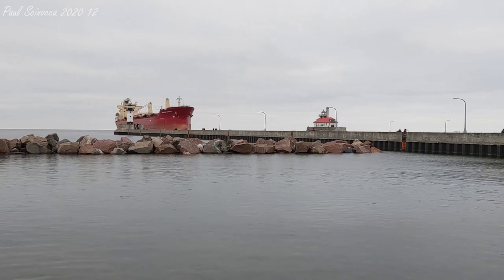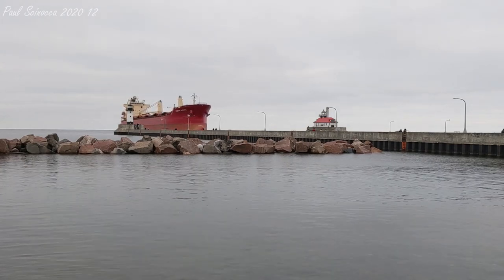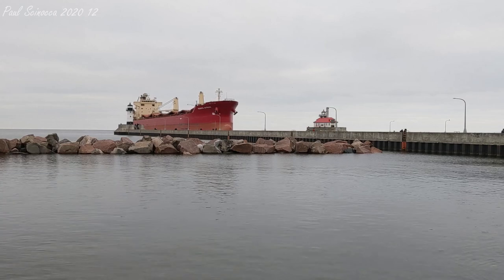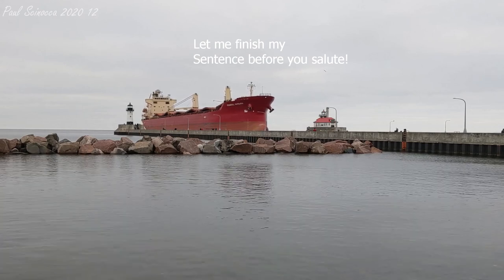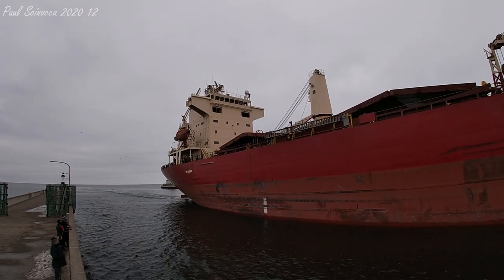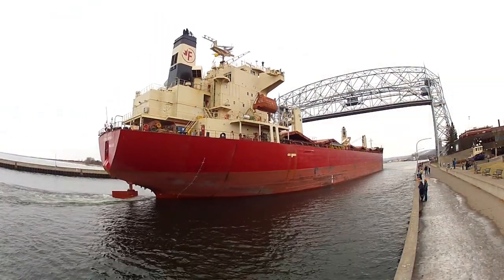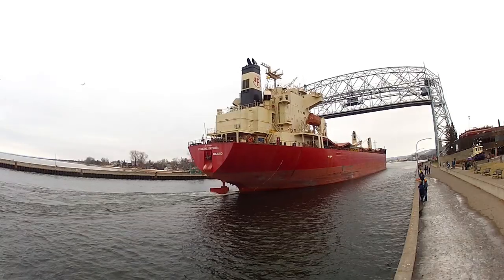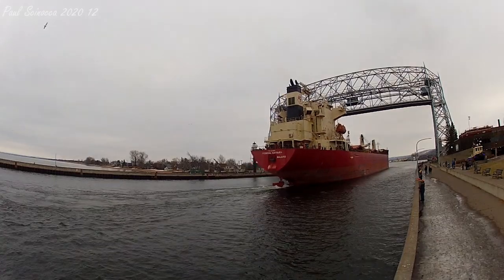Canola ? The Federal Katsura 1 and only Duluth Arrival loading Canola @ CHS 120720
Their first and only visit to Duluth this season.
They arrived Dec 7 departed December 9, spending a total of 56 hours in port.
They spent their visit loading Canola at the CHS elevators in Superior

What is Canola ?  Great question,

Canola, learn a little about it:

Canola is a crop with plants from three to five feet tall that produce pods from which seeds are harvested and crushed to create canola oil and meal. These plants also produce small, yellow flowers, which beautify the environment.

Canola seeds contain about 45 percent oil. This large percentage of oil comes in a small package; canola seeds are similar in size to poppy seeds, though brownish-black in color.

Although they look similar, canola and rapeseed plants and oils are very different. Canadian scientists used traditional plant breeding in the 1960s to practically eliminate two undesirable components of rapeseed — erucic acid from oil and glucosinolates from meal — to create “canola,” a contraction of “Canadian” and “ola.” Canola oil is prized for its heart-healthy properties with the least saturated fat of all common culinary oils.

Canola belongs to the Brassica plant family as does mustard, broccoli, Brussels sprouts and cauliflower. Besides the United States, canola is grown in Canada and Australia as well as in Europe and China (but the crop is called “double low rapeseed,” referring to its low levels of erucic acid and glucosinolates, in the latter two countries). In America, the ratio of supply versus demand of canola oil is about 1:4, which presents a huge opportunity for U.S. producers to grow more canola. The healthy oil from this crop is consumed all over the world and number three by volume among edible oils.

About 2 million acres of canola are currently grown in the United States, predominantly in North Dakota, but also in Minnesota, Oklahoma, Kansas, Texas, Montana, Idaho, Oregon, Washington, Kentucky and several other states.

A little info about the vessel.

Flag:   MARSHALL ISLANDS
Built:   2005

SHIN KURUSHIMA JP

Ship Type:   LAKER
Status:   OWNED
Class:    NK
Ice Class:   1D
Call Sign:   V7JT5
IMO number:   9293923
International GRT:  19,165
International NRT:  10,377
Panama Canal NRT: 16,010
Suez Canal NRT:  18,097

Deadweights:DWT (MT):DRAFT (M):TPC:
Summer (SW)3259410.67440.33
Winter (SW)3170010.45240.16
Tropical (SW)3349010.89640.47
Lakes (FW)2100000
Bunker tank capacities in m3 (IFO):
1,141.00
Bunker tank capacities in m3 (MDO):
471.00

Speed and Consumption
Condition:Speed (KTS):IFO (MT/DAY):MDO (MT/DAY):
LADEN14.2250
BALLAST14.5250